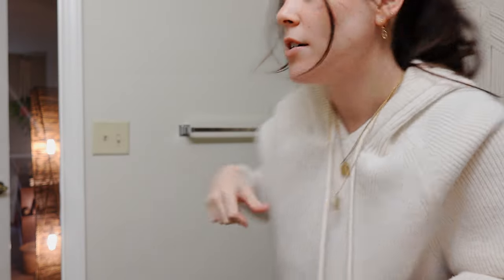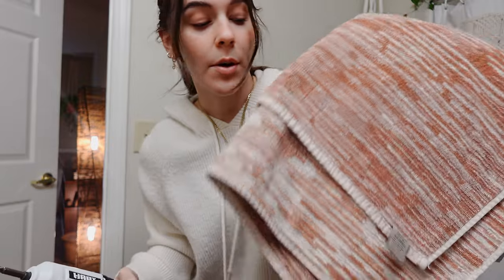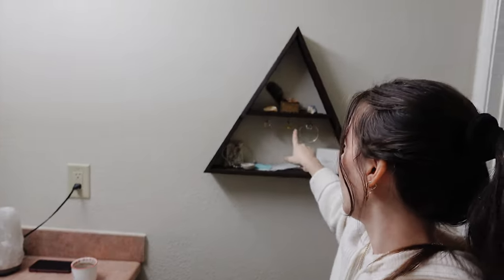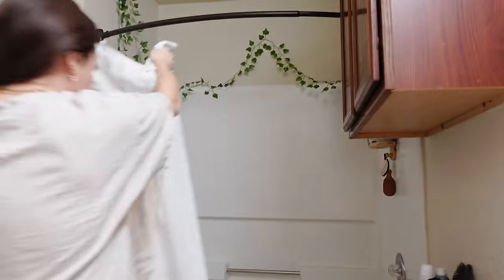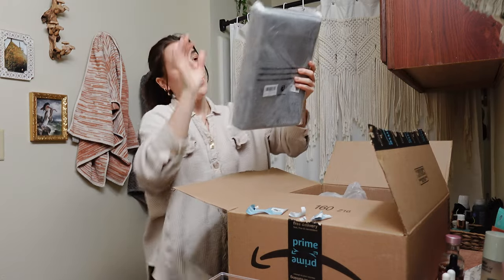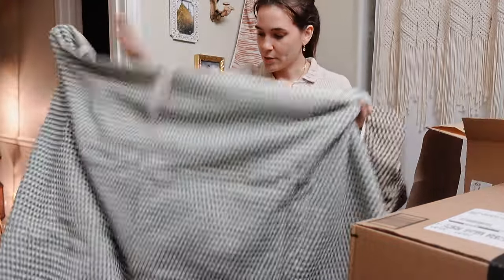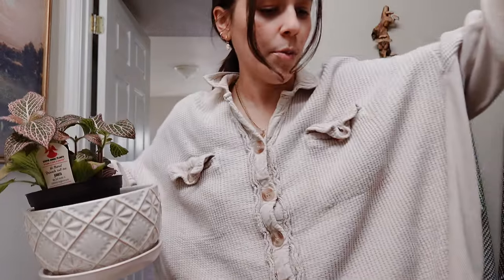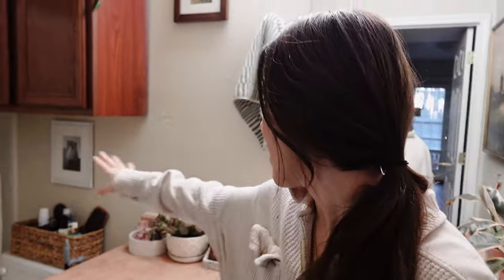A RENTER-FRIENDLY BATHROOM MAKEOVER 🪴 Cat cubby, wall art, & plant babies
I've been itching to redo some things in my apartment's main bathroom and I'm so happy with how it turned out!

✧ Macrame shower curtain

✧ Curved shower curtain rod

✧ Wooden pegs

What equipment do you film with? - Sony ZV-1F

00:00 Intro
00:40 The Before
01:05 Swapping out the ugly towel bars
05:14 Adding some wall art
06:47 Hanging the framed print
08:52 Installing a curved shower rod
10:18 Shopping for towels
10:30 Upgrading the cat's cubby
12:27 Amazon haul
13:36 Organizing the bathroom drawer
14:28 Cutting up a rug :P
15:20 ZaraHome haul
18:46 Plant babies
23:06 A holy sh!t moment
23:44 THE REVEAL!!!
24:35 Outro / bloops